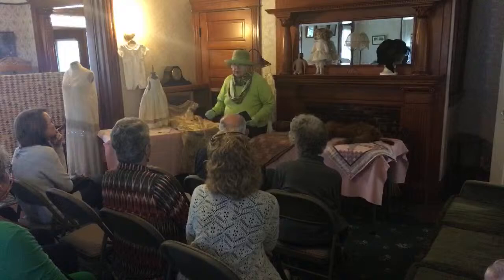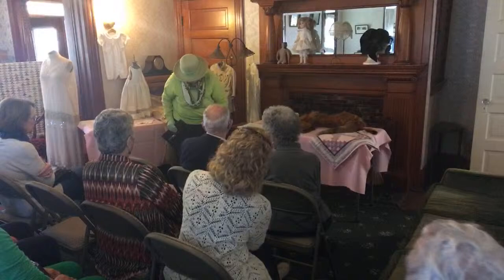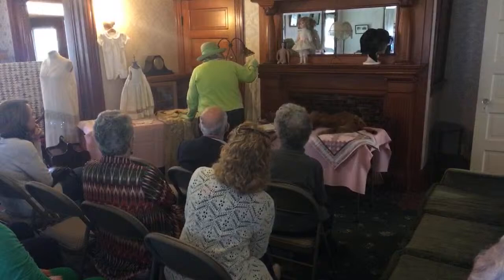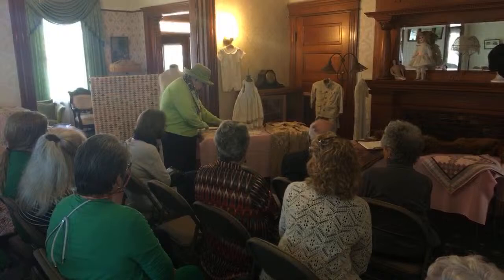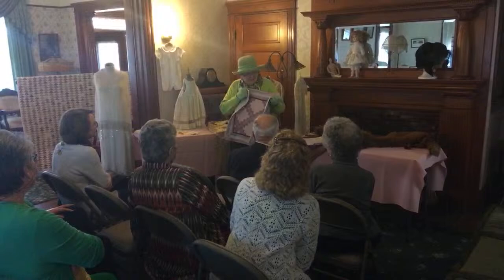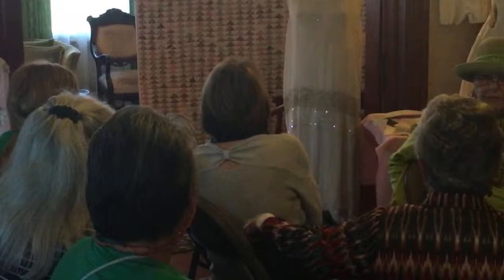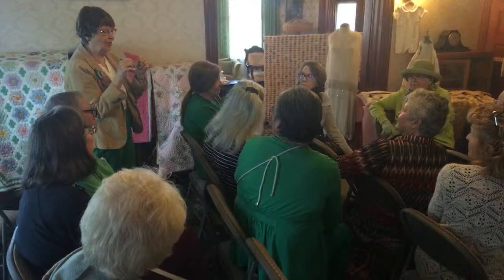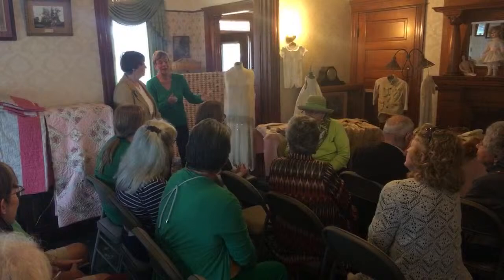Bradford House Lecture: Textiles in our lives.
Learn about the types of clothes and materials people wore 100 years ago!